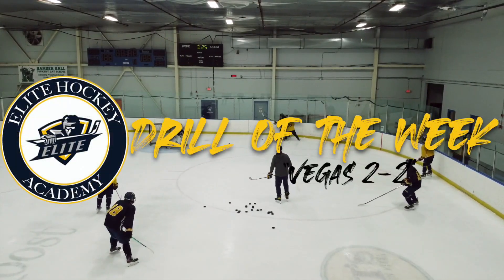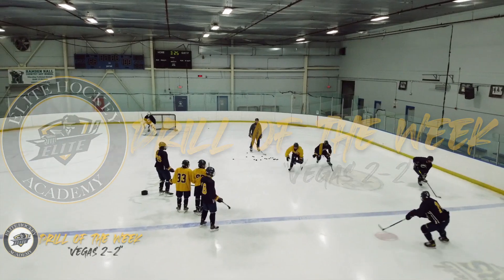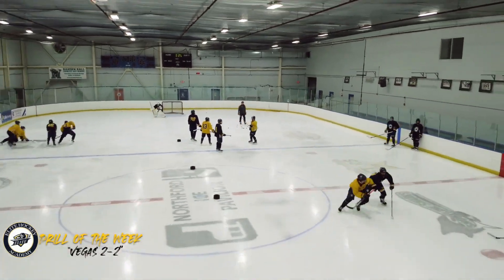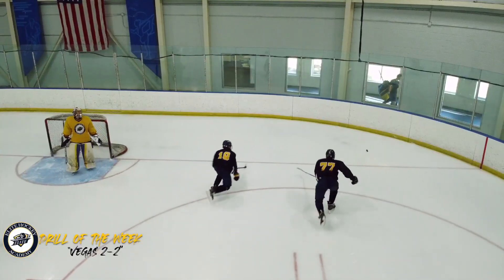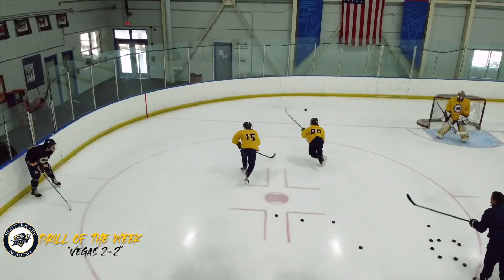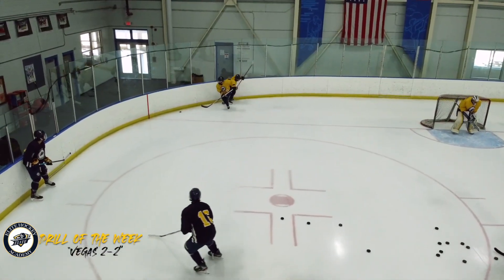Vegas 2 2